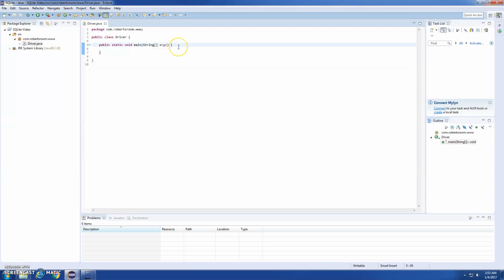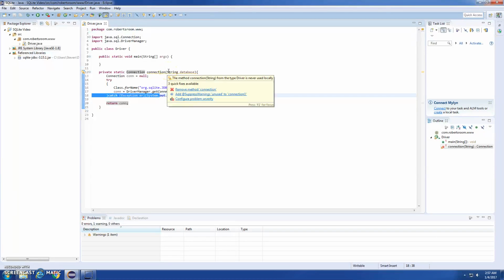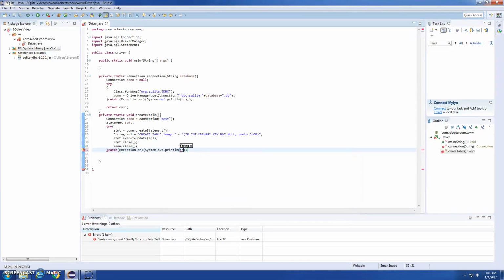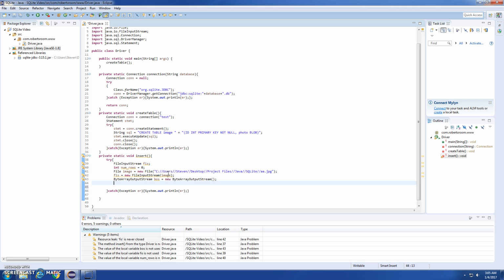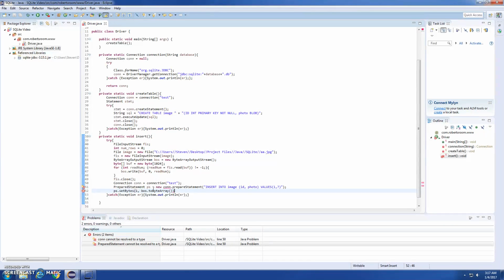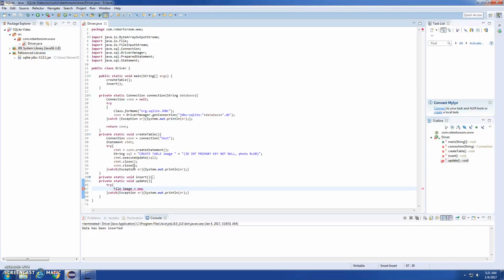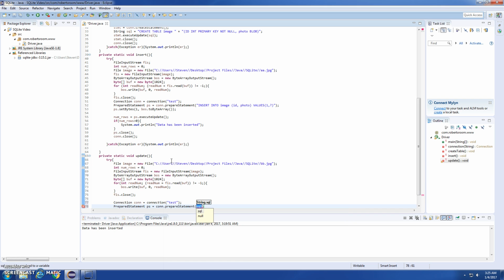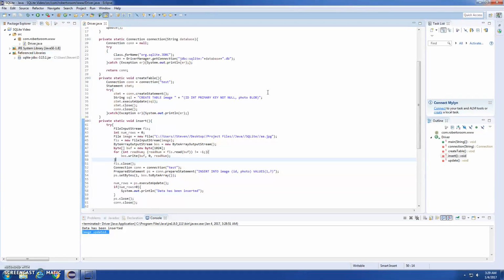Java & SQLite (Insert & Update Images)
A tutorial on using SQLite to create a database, create a table, insert and image, and update that image using Java, Eclipse, and SQLite.